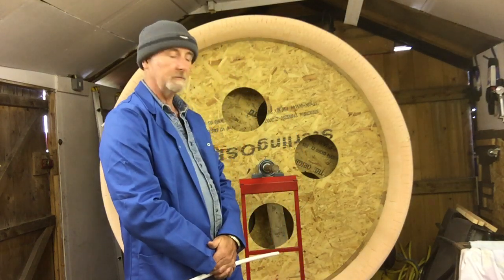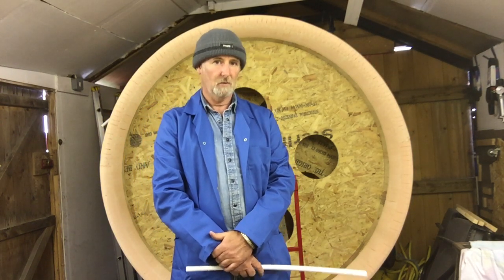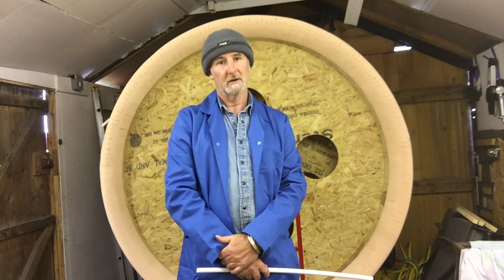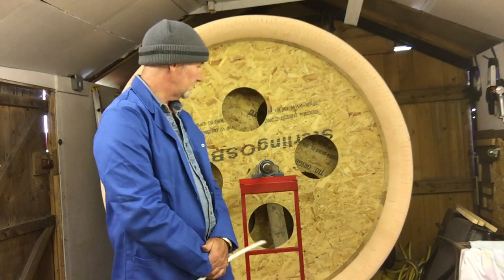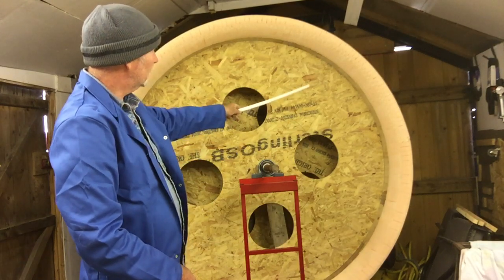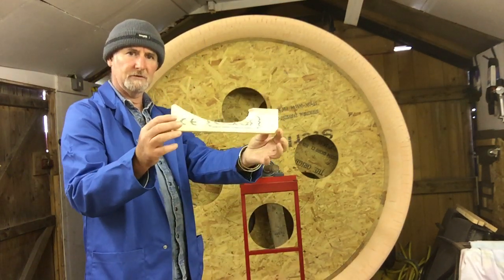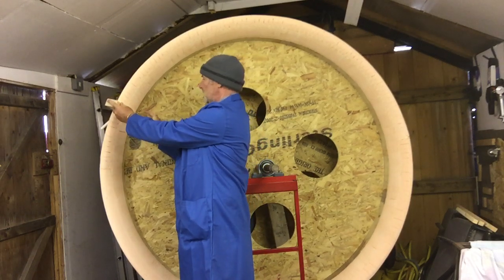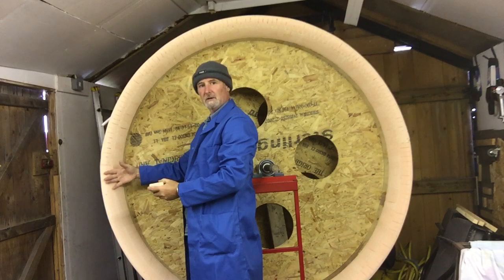Uh 18 hoveling thrust duct No8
Hovercraft hoverwing Skelmorlie John mcgonigal hoverwing.blogspot.co.uk
john mcgonigal